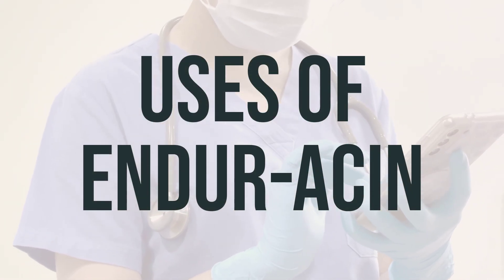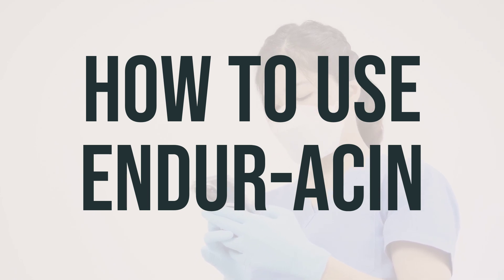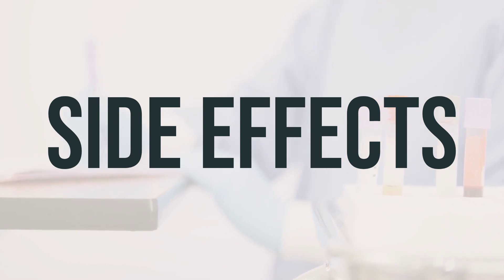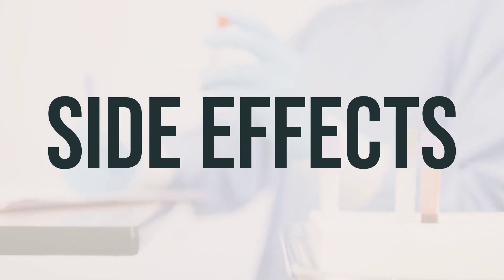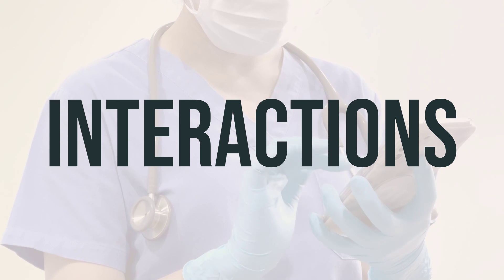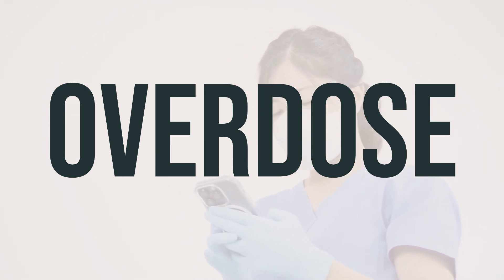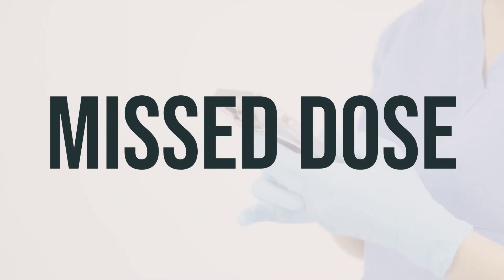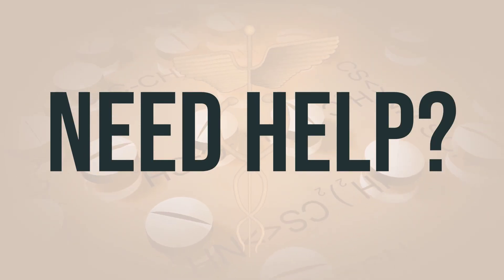How to use Endur-Acin - Explain Uses,Side Effects,Interactions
Endur-Acin, also known as niacin, is a form of vitamin B3 that is used to prevent and treat niacin deficiency, also known as pellagra. Niacin deficiency can result from certain medical conditions, poor diet, or long-term use of certain medications. Symptoms of niacin deficiency can include diarrhea, confusion, tongue redness and swelling, and peeling red skin.

Niacin is essential for the body's metabolism and helps support the body's ability to make and break down natural compounds needed for good health. It is important to note that niacinamide, which is a different form of vitamin B3, does not work the same way as niacin.

It is crucial to always check the ingredients on the label of any medication, even if you have used the product before, as the manufacturer may have changed the ingredients. Additionally, products with similar names may contain different ingredients meant for different purposes, so it is important to take the correct product as directed by your doctor.
27ae